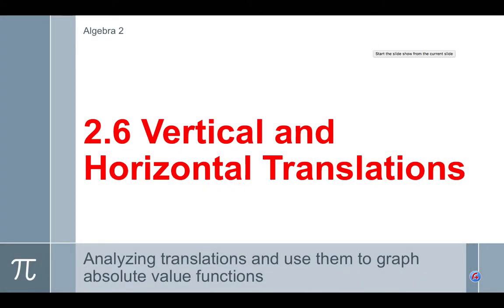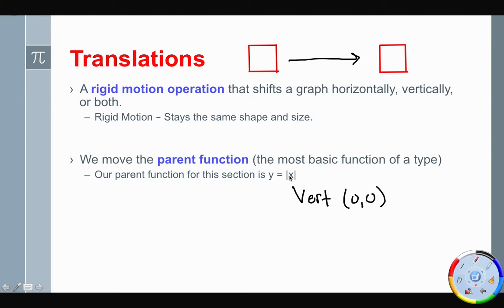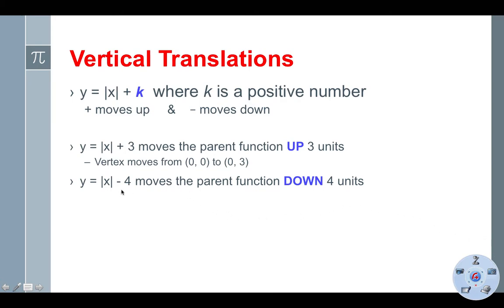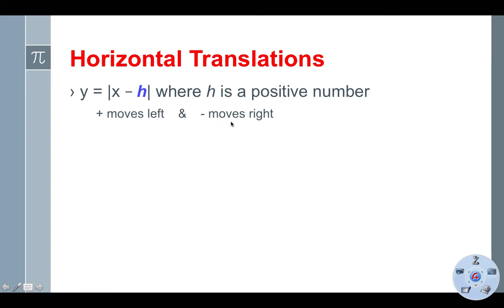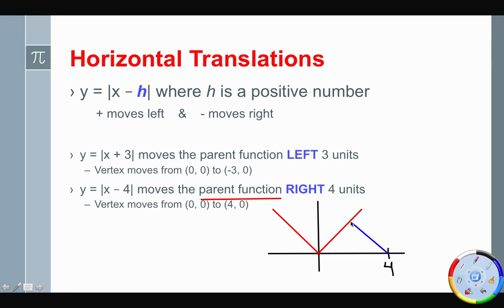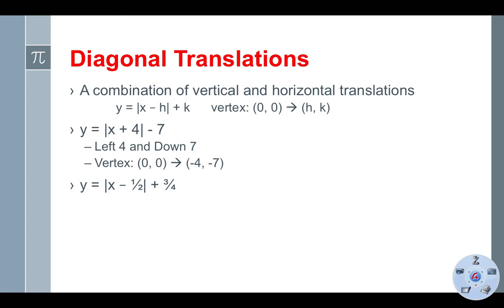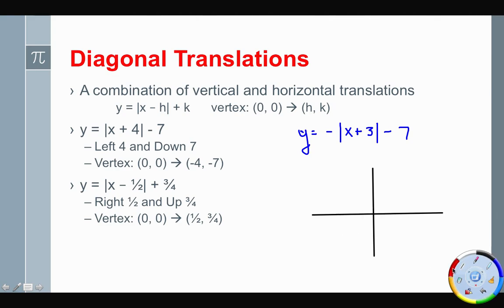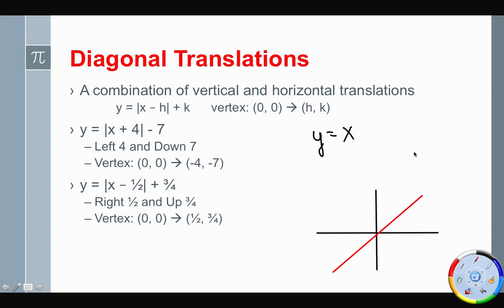2.6 - Algebra 2